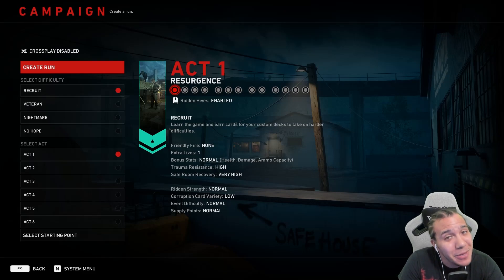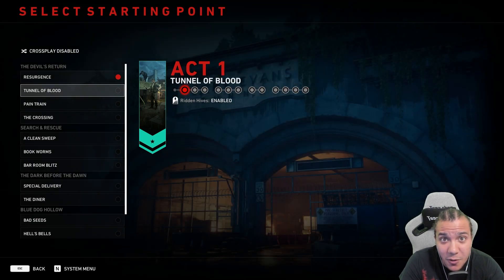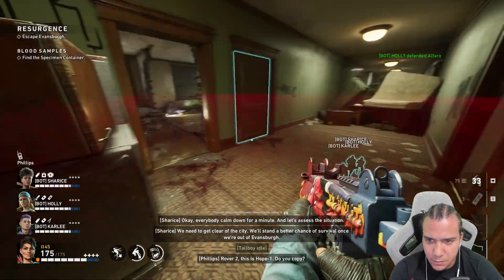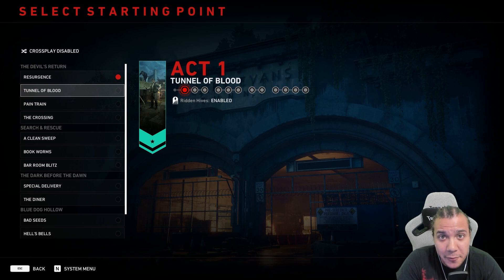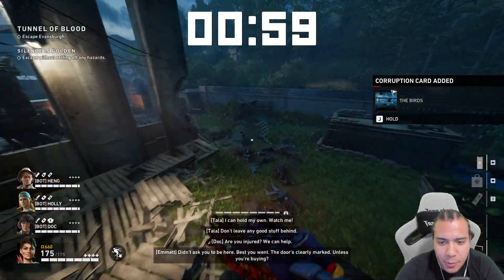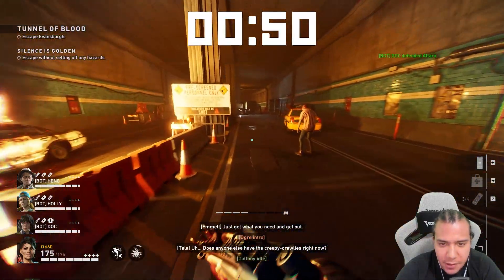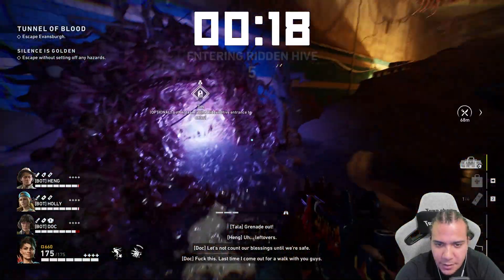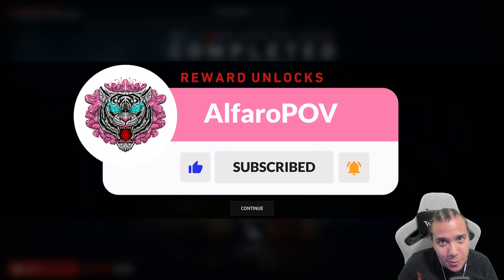1 Duffel Bag Per Minute! 👜 [Back 4 Blood]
🕹️ Creator Code: alfaropov
*Use this code in the Epic Games Store or in the item shop of supported games when making a purchase!